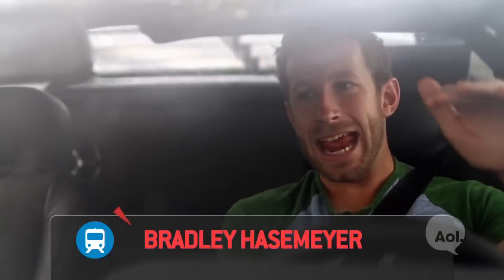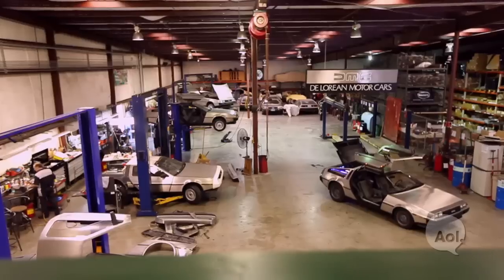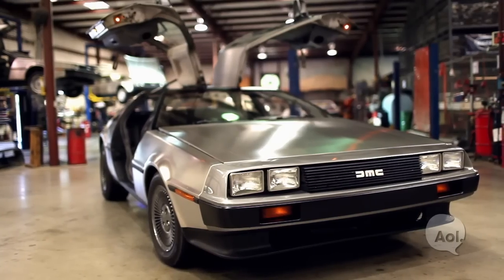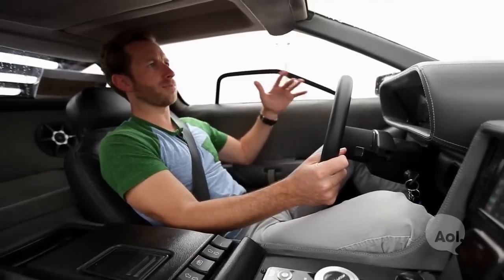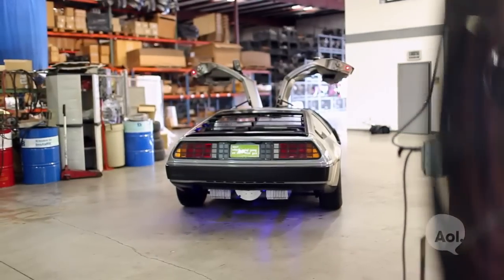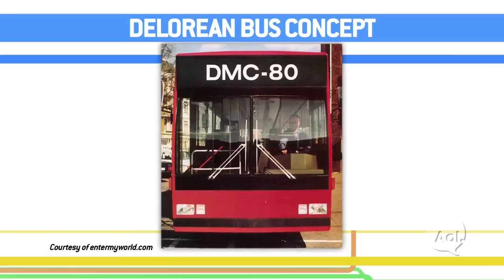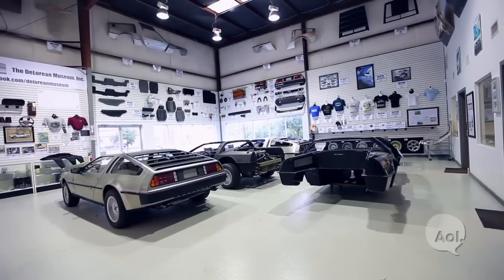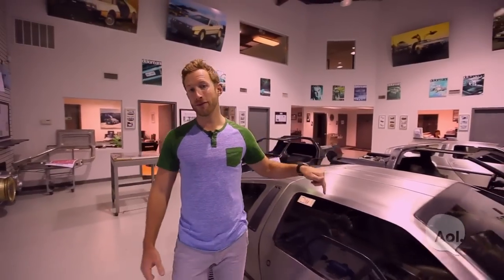Electric DeLorean DMC-EV | TRANSLOGIC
Texas-based DeLorean Motor Company is looking to redefine the iconic DMC-12 conceived by John Z. DeLorean over 3 decades ago. While its pop-culture status as the "Back to the Future car" will never change, the DMC-12's reputation for surprisingly poor performance can certainly be addressed. With some help from Epic EV, the folks at DeLorean have swapped the car's original 130 hp V6 for an all-electric powertrain that produces 260 max hp and is reported to go from 0-60 mph in under 5 seconds. That's certainly one way to transport the stainless steel, gull-winged wonder from the past into the future.